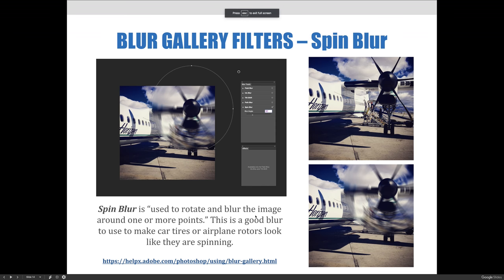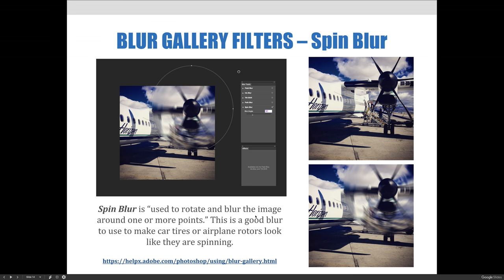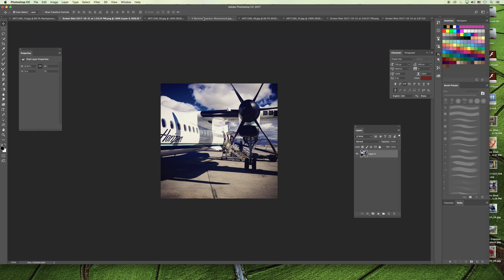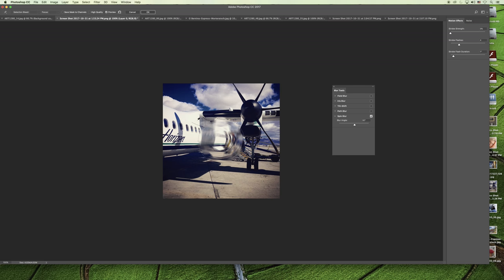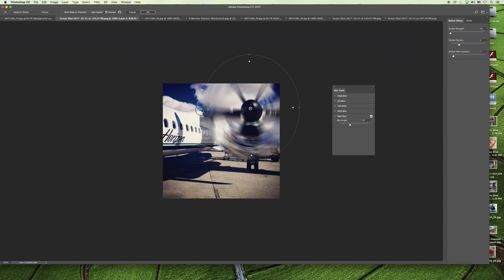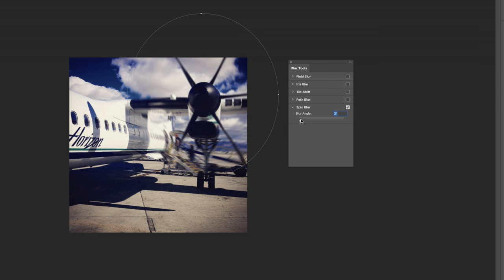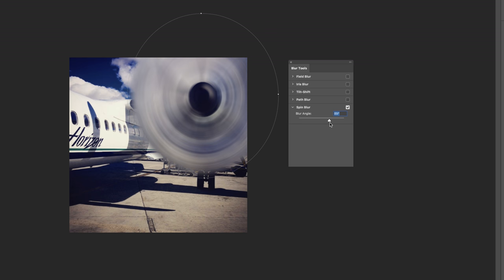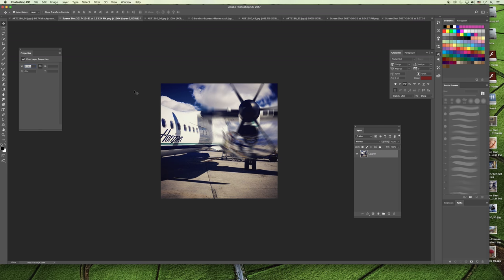ART 1280 – Module 05 / Refocusing (VIDEO 07)